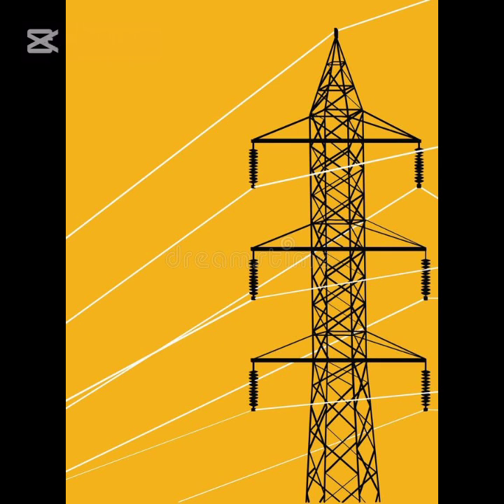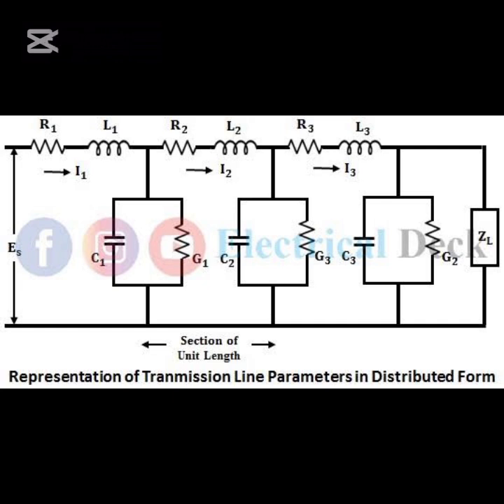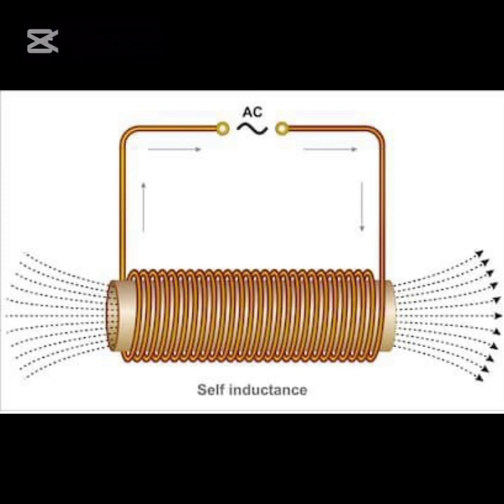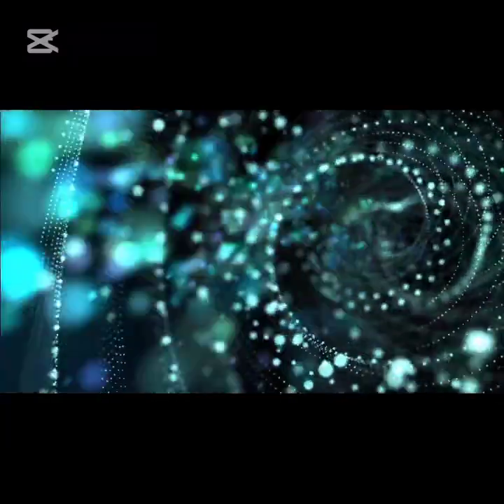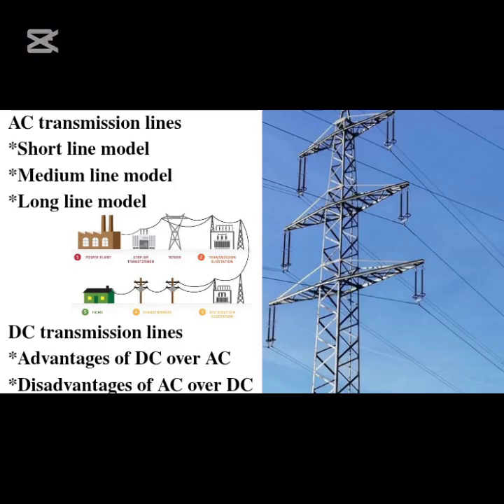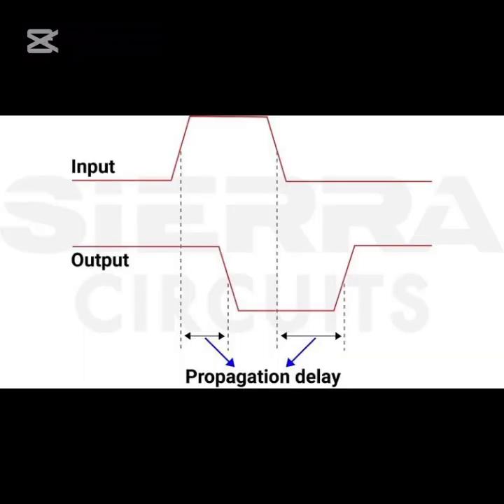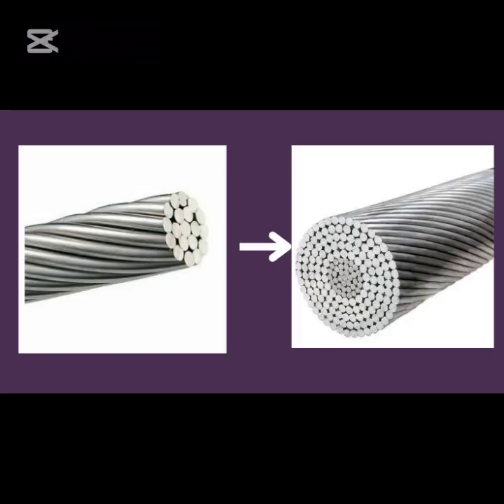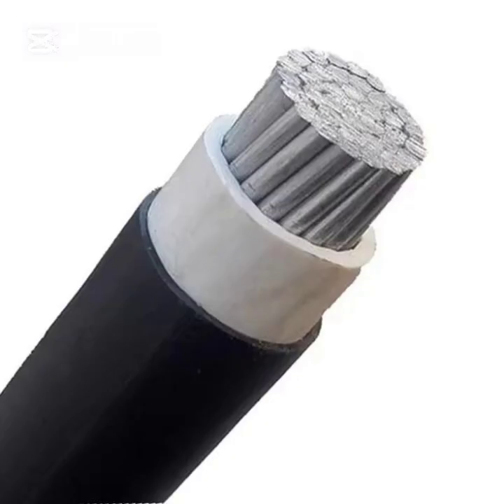Transmission lines properties /parameters explained. line parameters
Today, we're diving into a fundamental concept in electrical engineering: constant properties of  transmission line.

Today, our concern is to study the inherent properties of transmission lines. And to know how does these properties behave when alternating current passes through transmission lines.
Now, It is crucial to understand that when a conductor carries current, particularly alternating current, it generates both magnetic and electric fields around it.
The interaction between the magnetic and electric fields in the conductor alters the expected performance of the transmission lines. This effect brought us to the topic of today, the properties of transmission lines.
These characteristics become inherent whenever the AC lines are energized.   These transmission line properties are typically considered fixed, or constant parameters, because they are generally assumed to remain unchanged along the length of the line, provided certain conditions are met. These conditions includes, uniform construction, constant frequency of the AC supply, and linear characteristics, throughout the lines.
The behavior and efficiency of a transmission line, are heavily influenced by these key properties. The transmission line has mainly four properties which are, resistance, inductance, capacitance and shunt conductance.

0:00 Basic introduction to  lines.

0:30 Fore knowledge of transmission lines.

2:26 Effect of Resistance on Transmission Lines

3:30 Effect of Inductance on Transmission Lines.

5:20 Impact of inductance on transmission lines.

6:41 Mitigation of Inductance in transmission lines

7:25 Effect of Capacitance on Transmission Lines

8:56 Impact of Capacitance on   transmission lines.

10:20 How to mitigate capacitance of a transmission lines

11:02 Effect of Shunt conductance on a transmission line

12:08 How to mitigate Shunt conductance on transmission lines

13:32 Basic key points about line parameters.

14:55 Conclusion